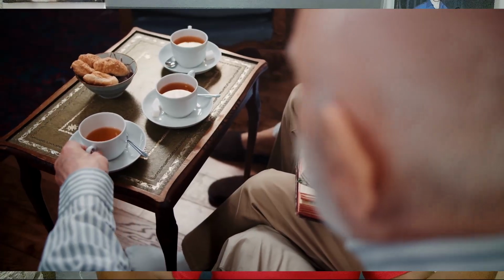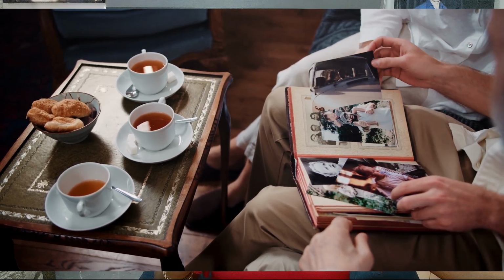When Nothing Is Planned: A Coordinator's Lifeline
If your activity coordinator calls in sick and there's no activity plan for the day, don't leave your residents without engagement, it's one of the fastest ways to fail your CQC inspection. In this video, I share 5 zero-prep backup activities any care home staff member can run on the spot, with any group size, no toolkit required.

You'll learn:
✅ Conversation-led reminiscence prompts (object-based memory triggers)
✅ Sensory-on-the-spot activities (music, scent, touch)
✅ Simple seated/standing movement and call-and-response games
✅ One-to-one meaningful engagement (person-centred care in 5 minutes)
✅ "Borrow the room" activities using whatever's around you

These backup activities help care homes stay CQC compliant, evidence person-centred care, and protect their rating — even when the activity schedule falls apart. Perfect for activity coordinators, care home managers, senior carers, and anyone responsible for resident engagement and wellbeing.

📌 Why this matters: CQC has flagged care homes for poor ratings specifically due to lack of activity provision. Don't let a staffing gap become a compliance failure.

Need an effective activity coordinator strategy when no activities are planned? Learn a 5-step process to regain control.

Being an activity coordinator often means facing gaps in your schedule where nothing is pre-arranged. Many professionals mistakenly search for new tools to fix this issue, but the real solution lies in refining your internal workflow. This video outlines a practical guide designed to help you navigate those empty calendar slots with confidence and structure.

Whether you are new to the field or a seasoned activity director, these steps provide a clear framework for managing your daily operations. By implementing this approach to activity planning, you can ensure your residents remain engaged even when your original schedule falls through. This method focuses on process-based solutions rather than external software, making it highly applicable for immediate use in any senior living setting.

Mastering your activity management is essential for maintaining consistency.